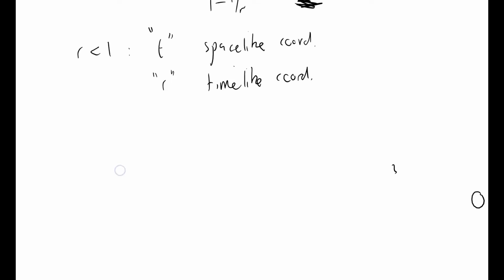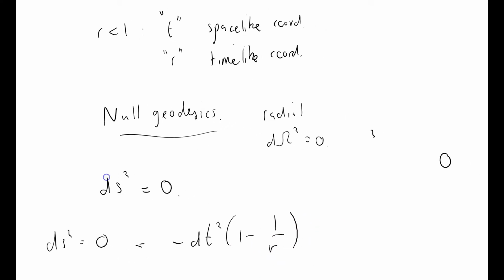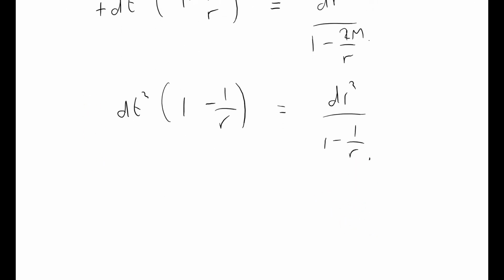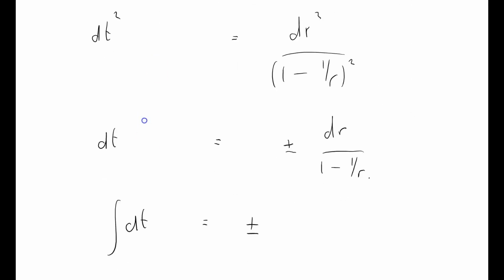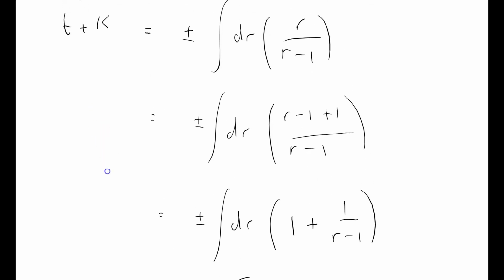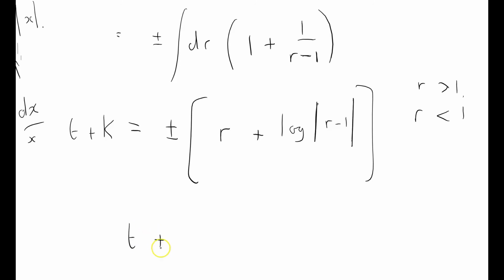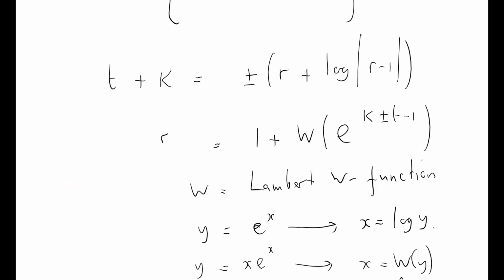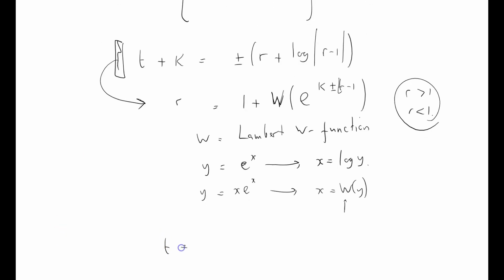GRSS 169 null radial geodesics near a black hole